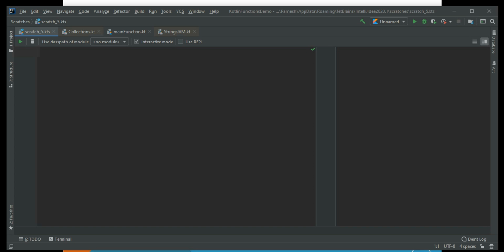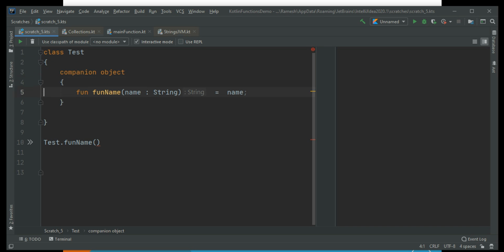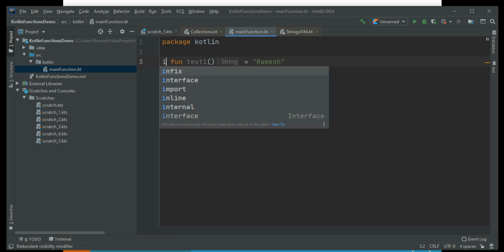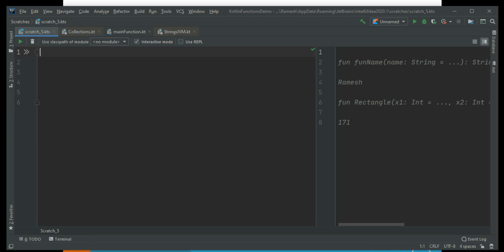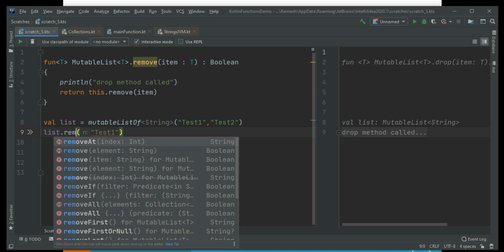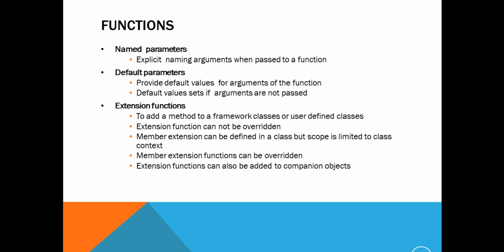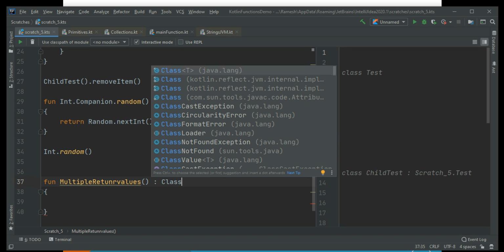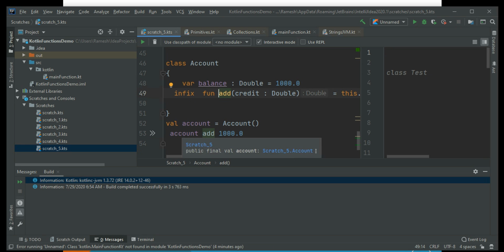Kotlin Functions Extension , Infix...